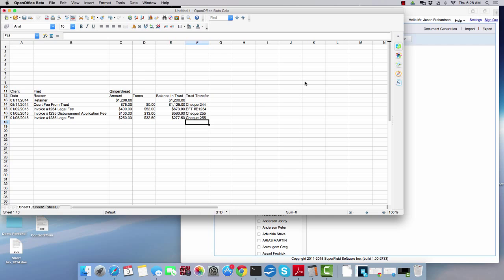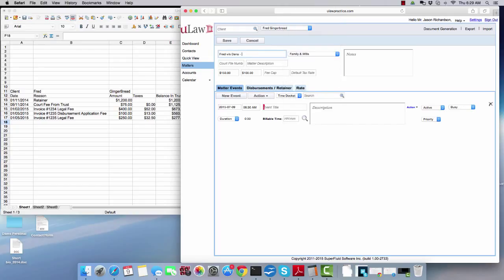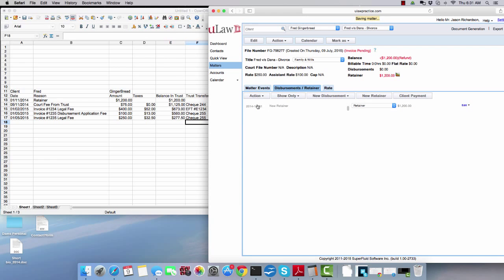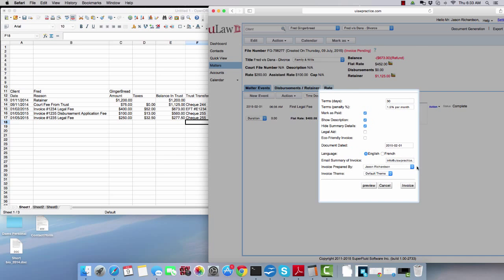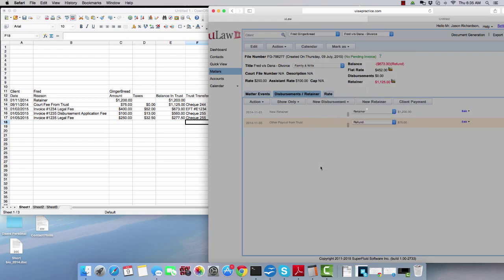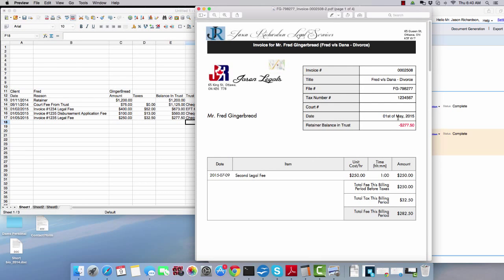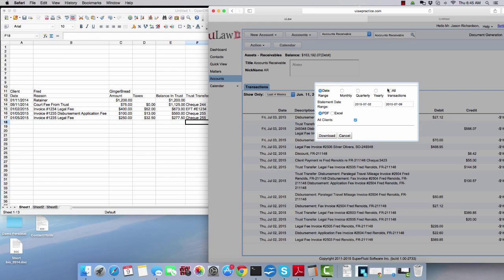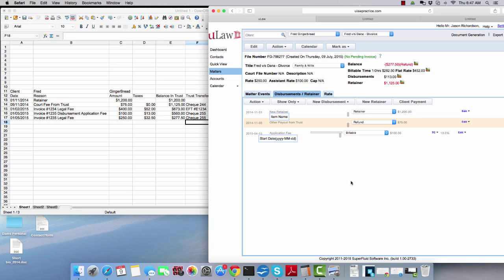Q98. If I am new to uLaw how do I transfer my Full Active Client History?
Generally we request you to just create a matter and just transfer Trust Balance but if you want to transfer the entire Trust history, this Video will demonstrate how you can do that and back date all your entries. Notice that at the end the Client Trust Ledger in uLaw will be no different from your current trust records for this Client.